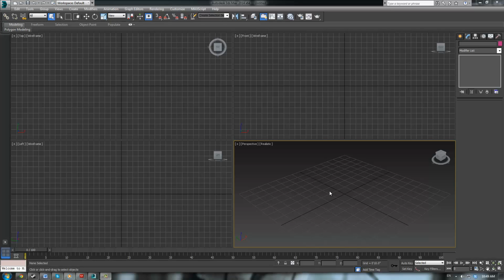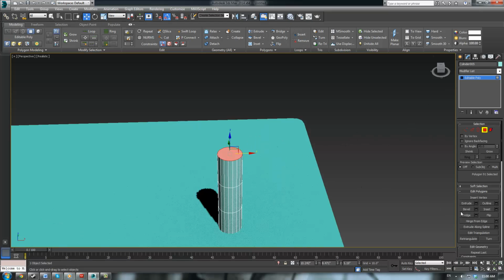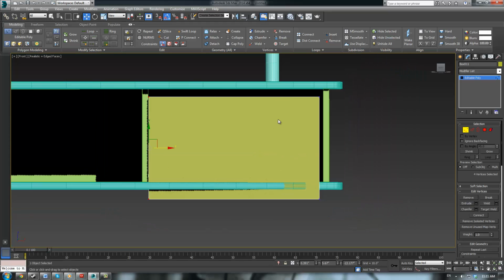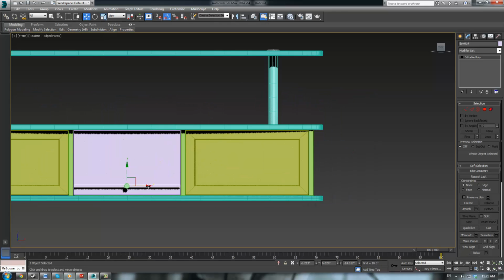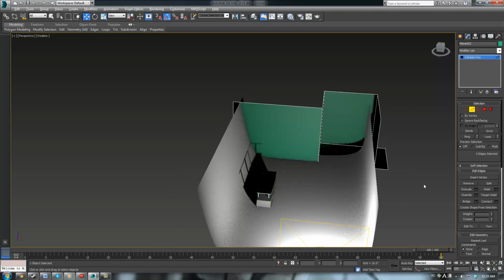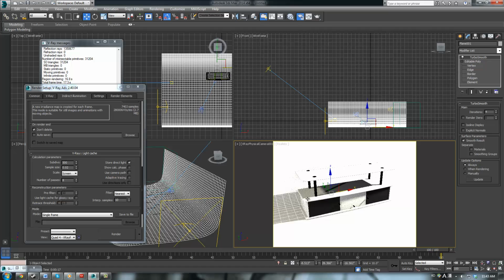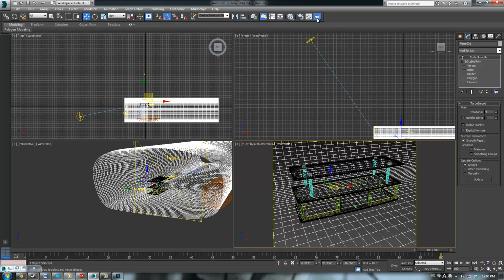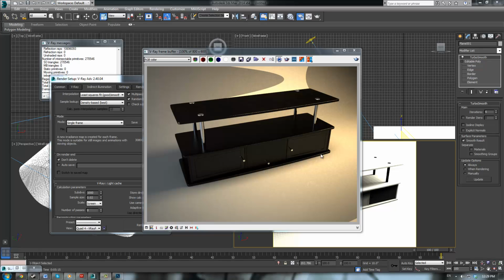3ds Max Tutorial - TV Stand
Complete Modeling, Texturing and Rendering of  a TV stand from start to finish.